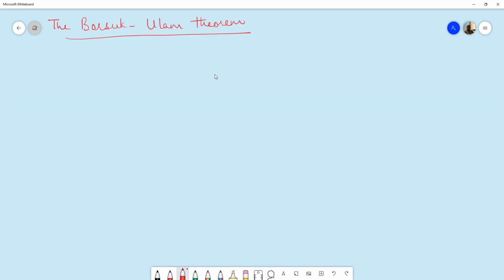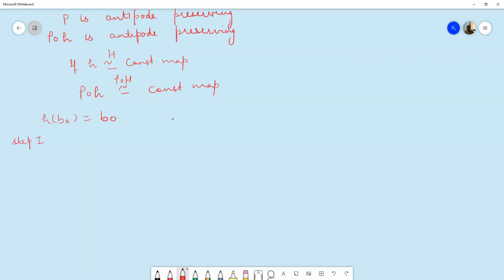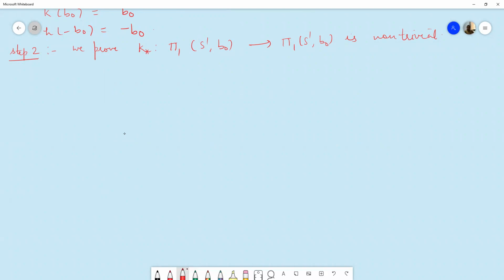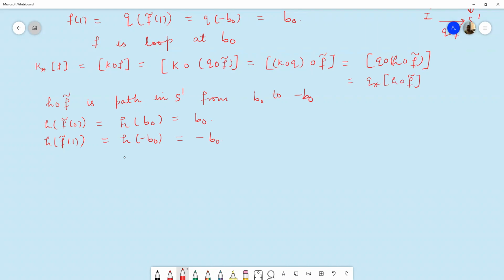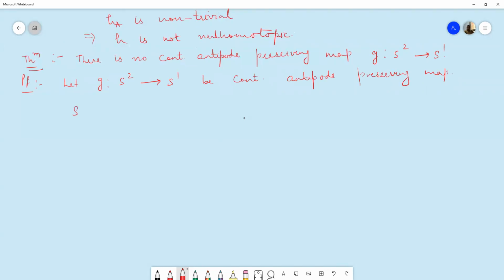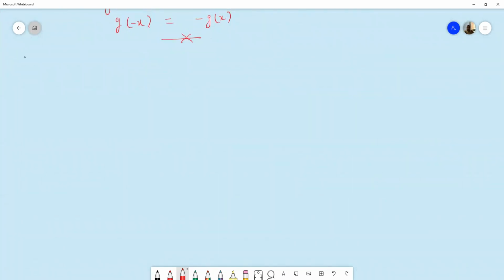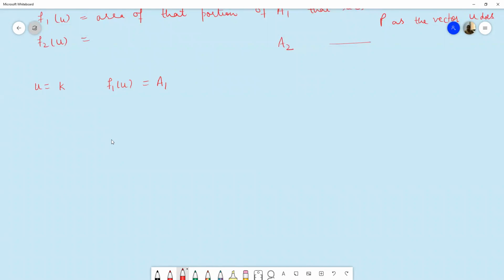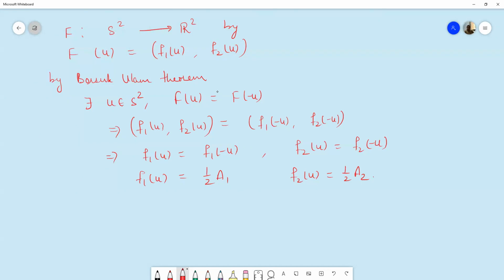Algebraic Topology: The Borsuk Ulam Theorem